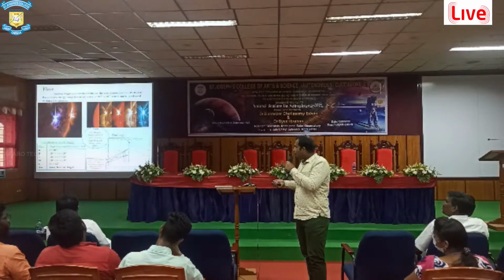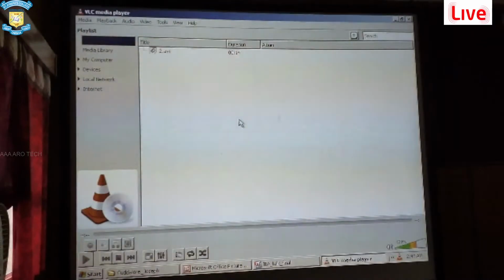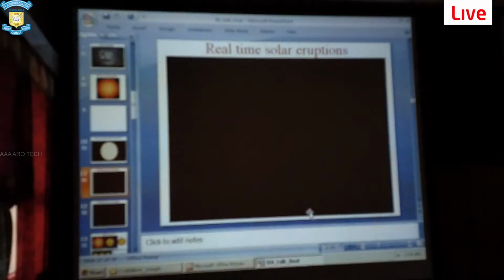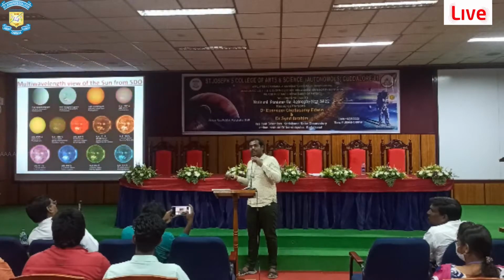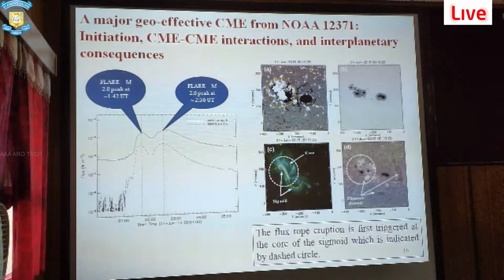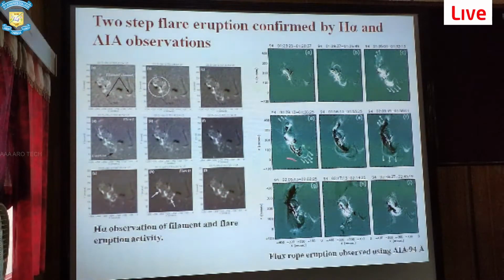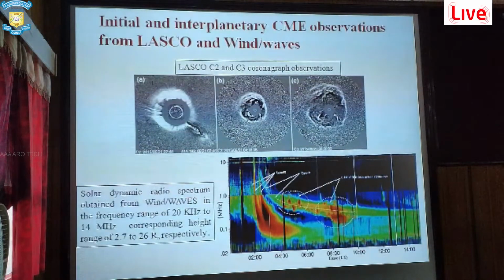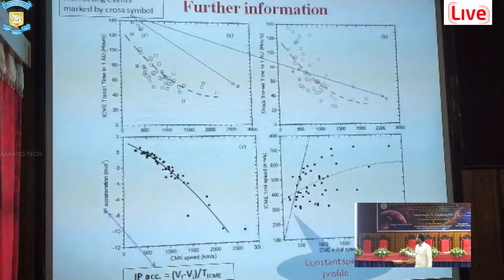NATIONAL SEMINAR ON ASTROPHYSICS - 2022 - SESSION -2 - DEPARTMENT OF PHYSICS SJC - CUDDALORE